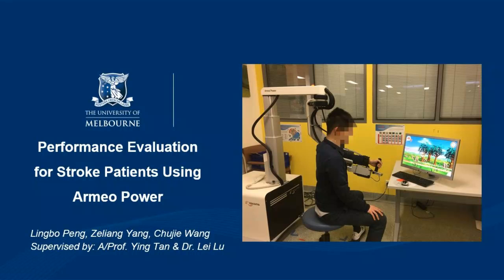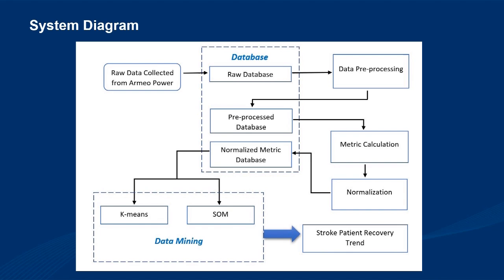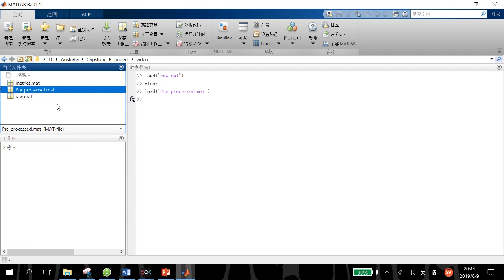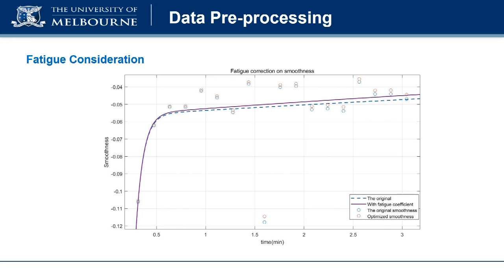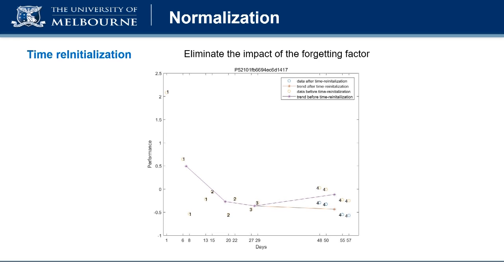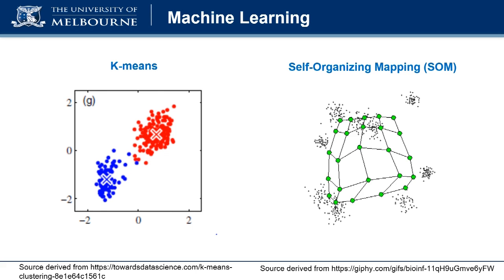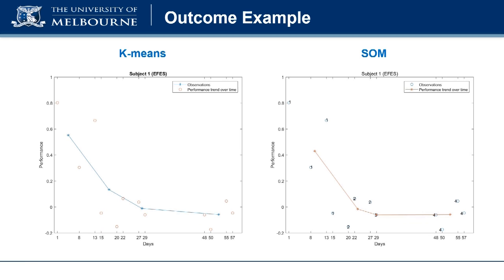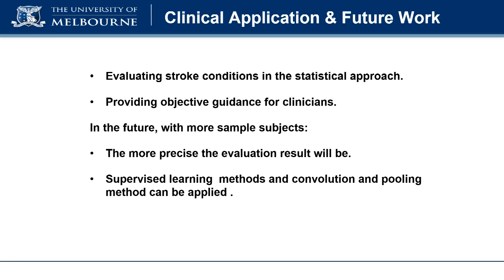Performance Evaluation System Based on Machine Learning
Armeo Power is a rehabilitation exercise device that allows early
upper limb rehabilitation of motor abilities by providing intelligent arm support in a large 3D workspace. Some library of motivating, game-like exercises has been designed to train activities of daily living. Although a large amount data has been collected, the performance of stroke patients is still evaluated from different clinic measures based on therapist’s experiences.
This project aims at providing systematic and objective performance evaluation based on data collected. Different types of movement metrics will be explored with appropriate normalization techniques. The obtained performance evaluation platform may provide objective guidance for clinicians.
Data collected from Hand Hub, Royal Melbourne Hospital.